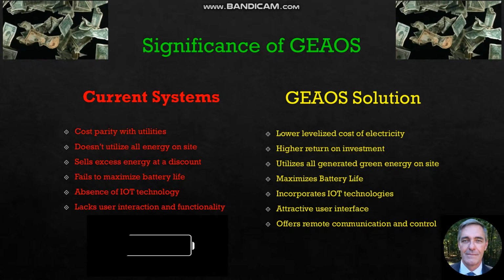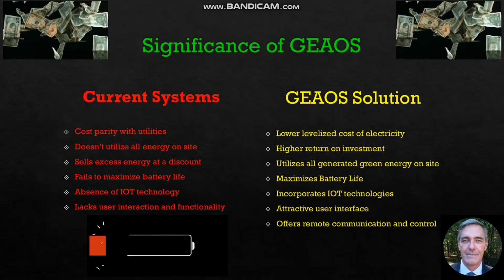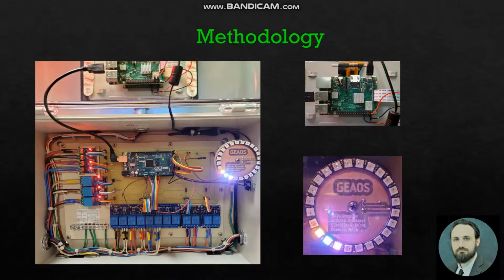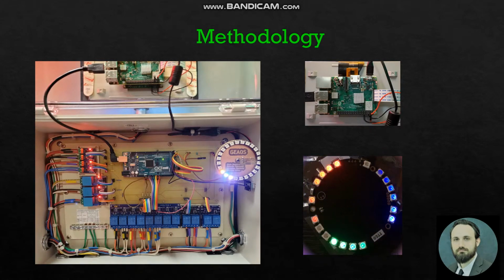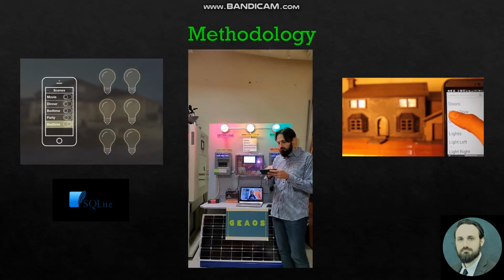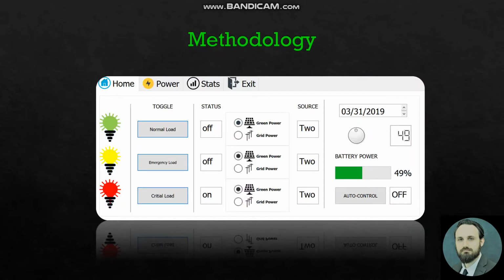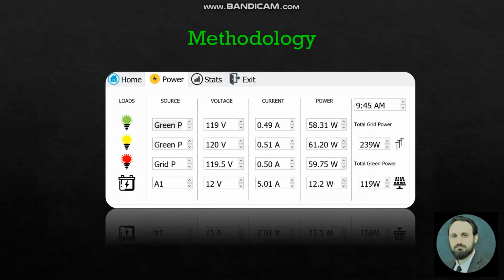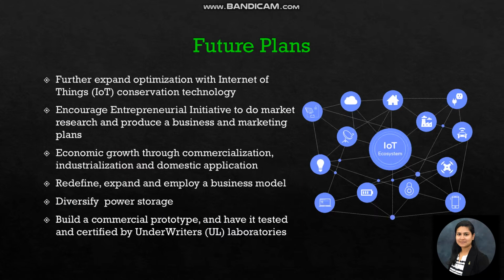FAU WAVE 2019: GEAOS by Romaine, Ferraresi, Rabbany and Allende-Colon